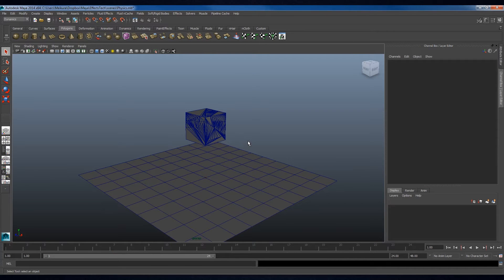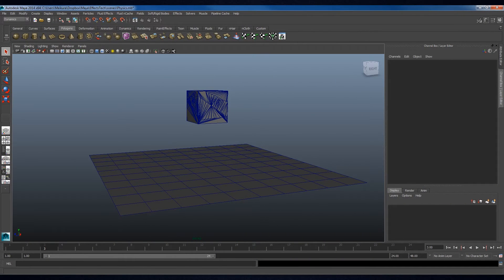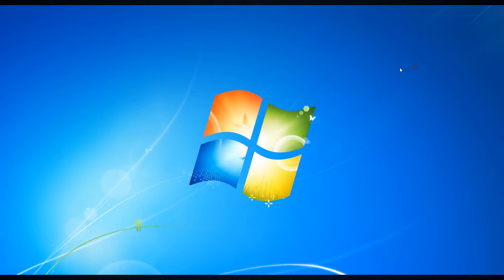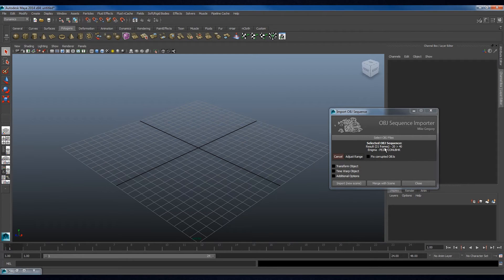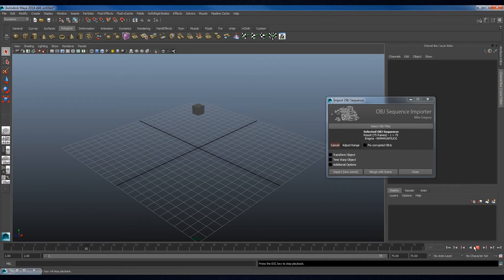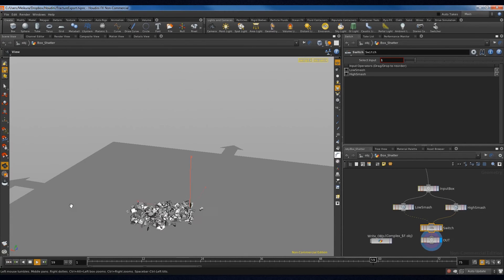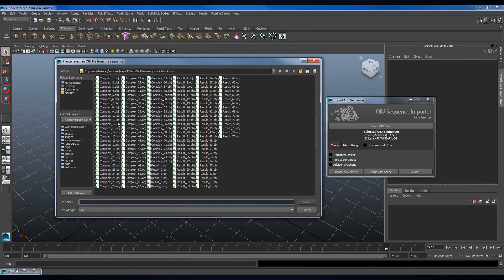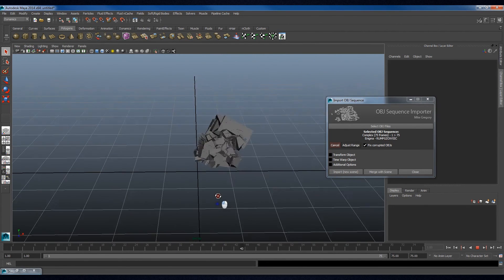Houdini to Maya demonstration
Python tool for implementing a Houdini to Maya workflow. This tool is not designed to circumvent the non-commercial restrictions in Houdini. It is for learning purposes only, and is not available for licencing or download.